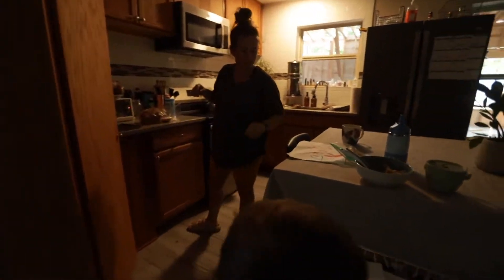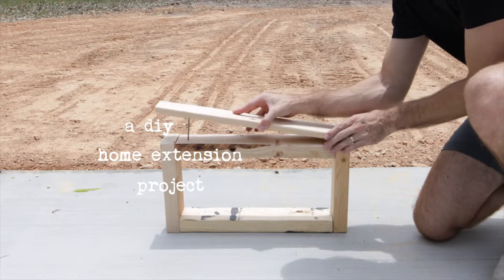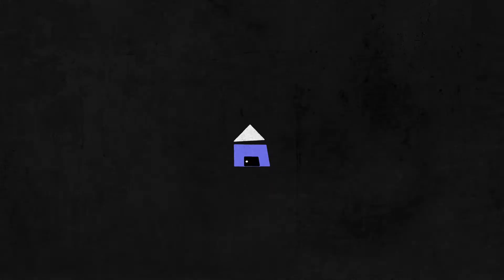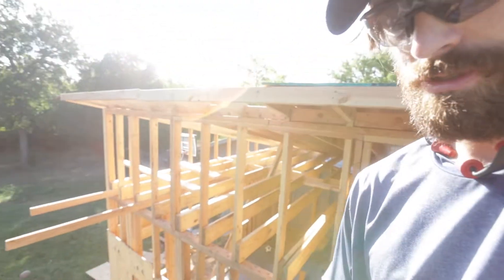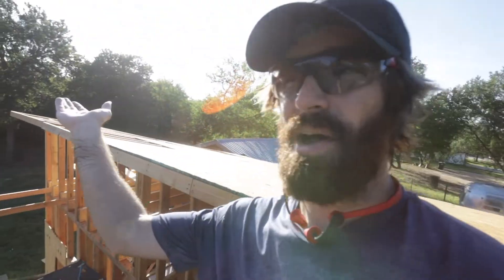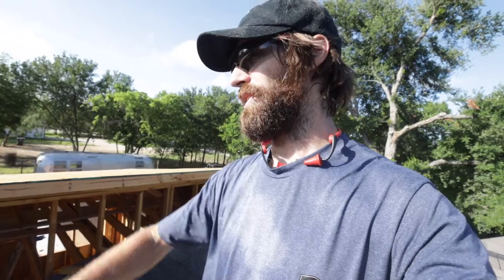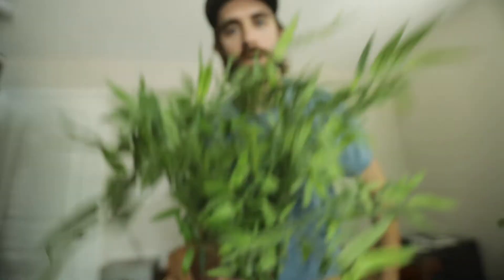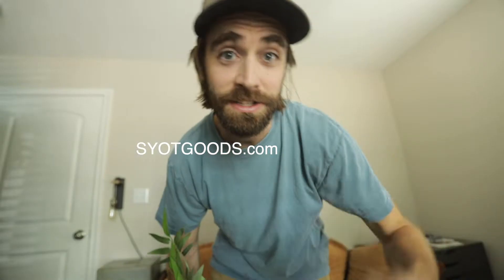SHEATHING the Addition and Running Into Roof Problems 14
I deal with a roof issue with a crooked roof rafter and install more sheathing both on the roof and walls. Episode 14 of the DIY Home Extension.

Impact driver
Great Beginner tool pack
Circle saw
Pocket Hole Jig